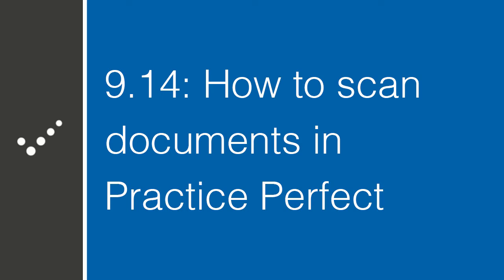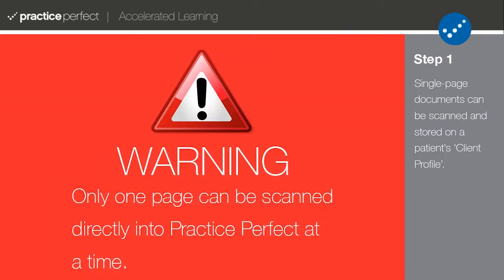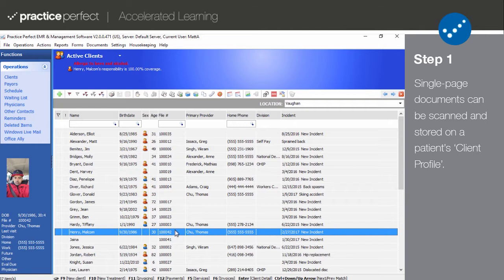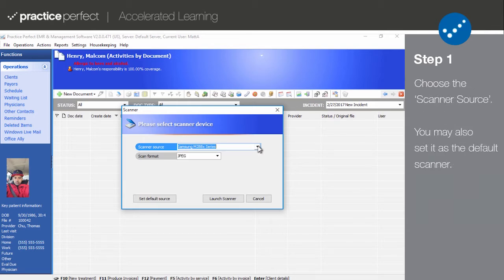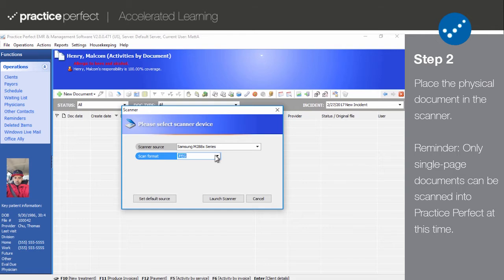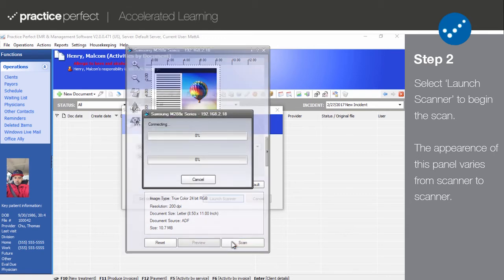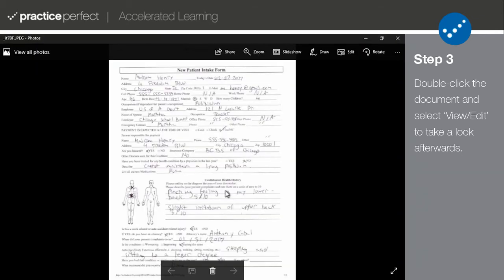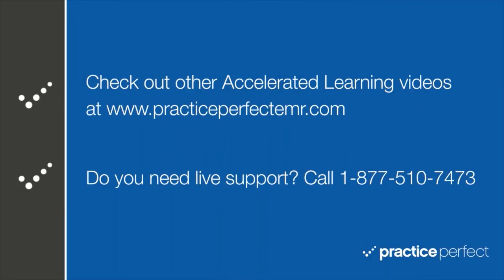How to scan documents in Practice Perfect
This video demonstrates how to scan documents directly in Practice Perfect EMR. The following process can also be applied to payors, physicians, and other contacts.

Please note that Practice Perfect only supports the scanning of single-page documents at this time.